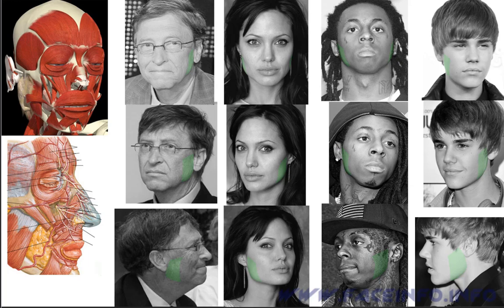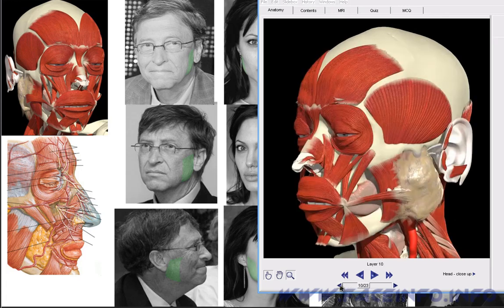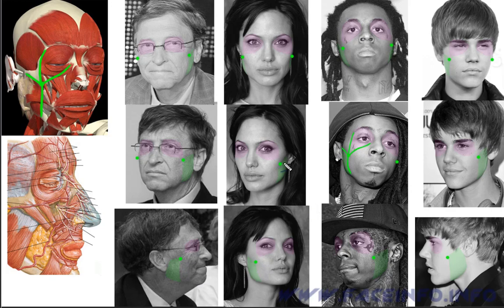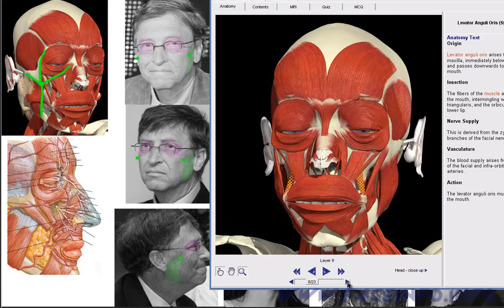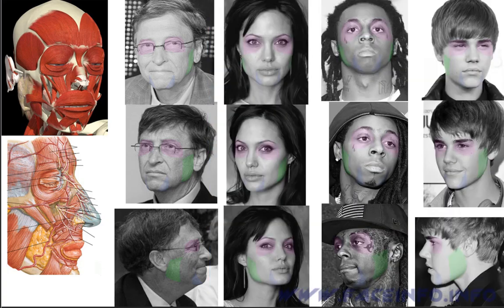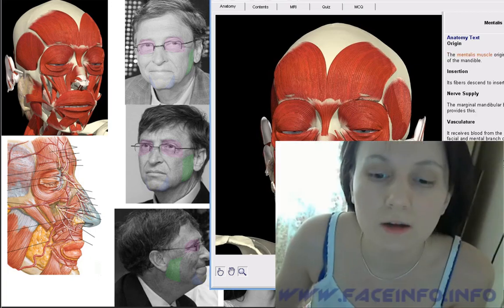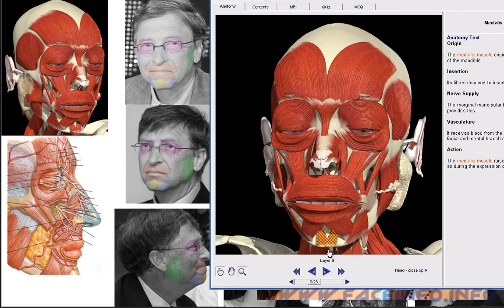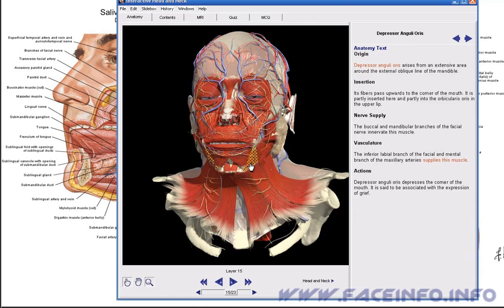5 Chin and cheeks - Part1 - Anatomy of the face by Ania from Russia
This is my video course, called "Anatomy of the face".
In video 5 we are going to discuss chin and cheeks study the muscles and learn where the fat body of cheek is located and what is its impact at the shape of the face.
My name is Ania. By the way, I'm Russian, and this English video course is actually a translation of my video lessons in Russian, which are available from site faceinfo.info So, forgive me if my pronunciation isn't great
So, if you are interested in anatomy, faces, plastic surgery, beauty, even in doubles,  I mean people with absolutely identical shapes of their bodies.  Welcome.